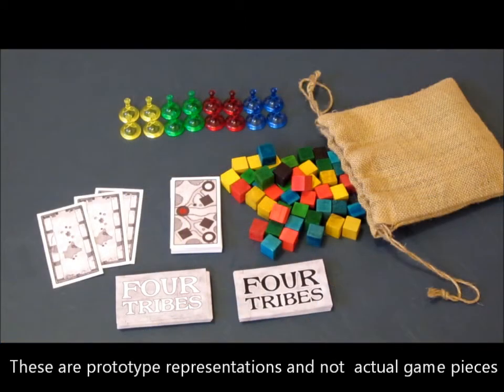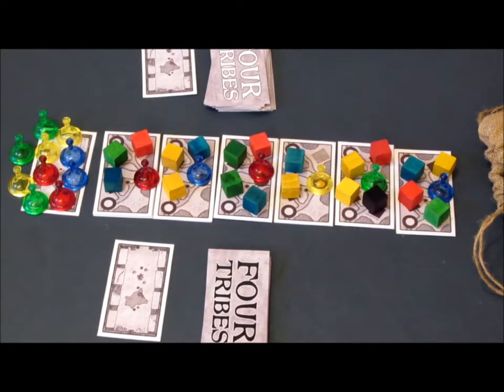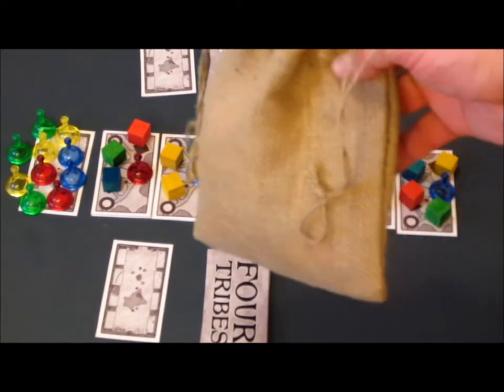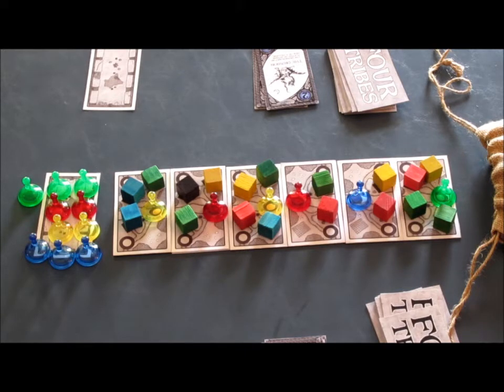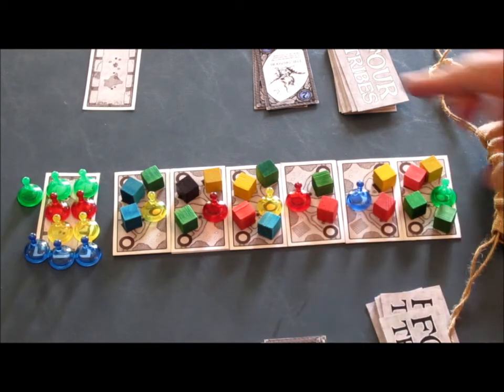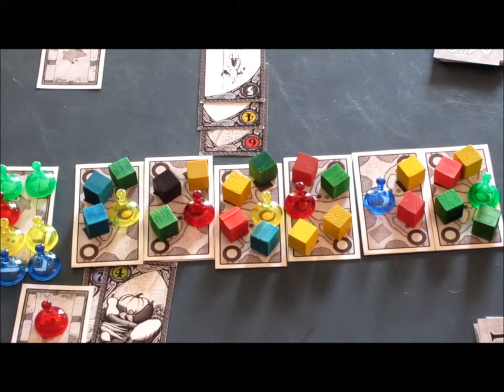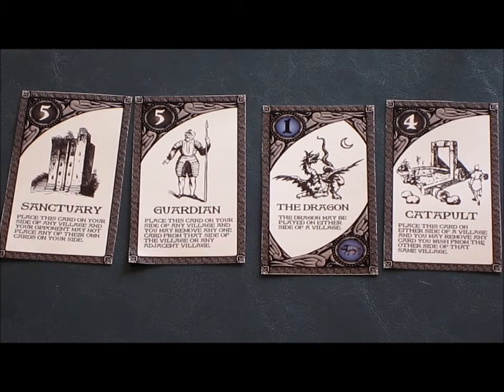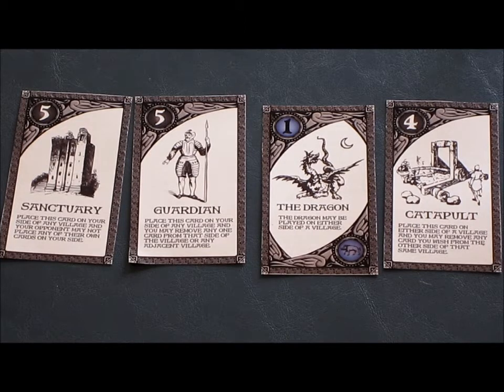To The Table Episode 5 Four Tribes Preview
Preview of Four Tribes from Grey Gnome Games